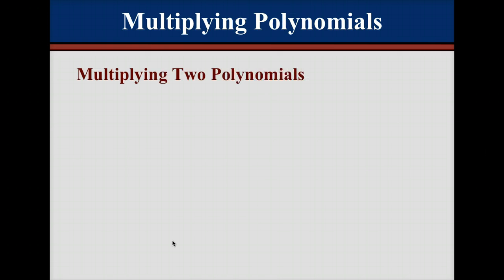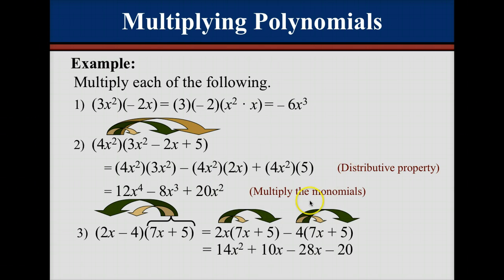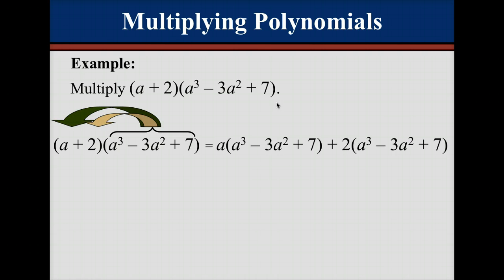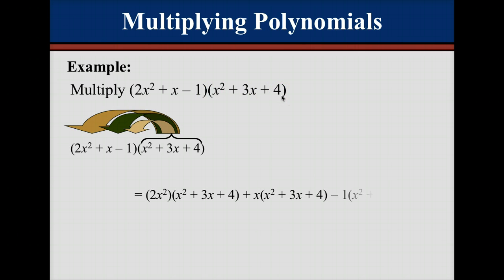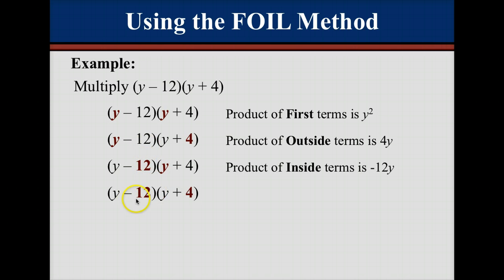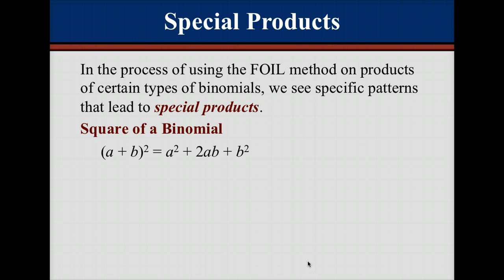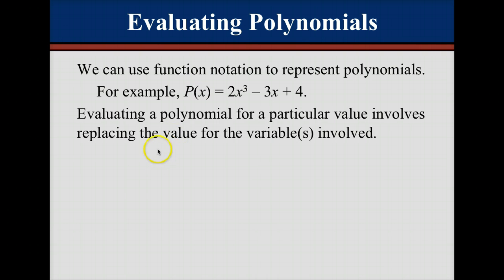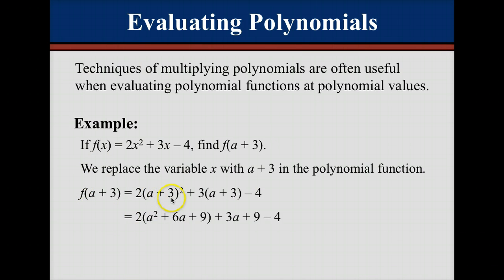Int Alg Multiplying Polynomials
Intermediate Algebra Lesson 5.4 Multiplying Polynomials